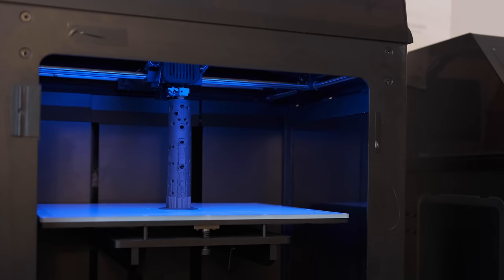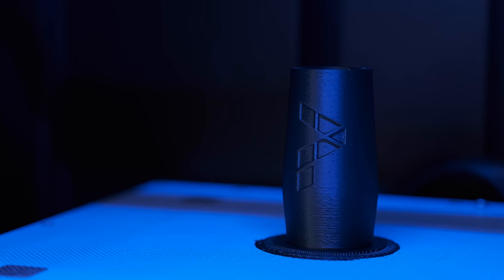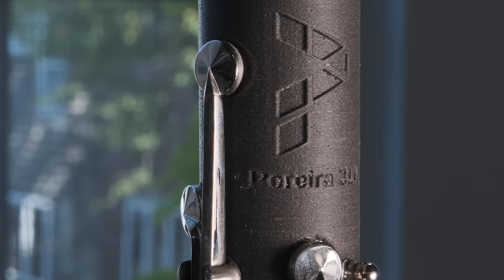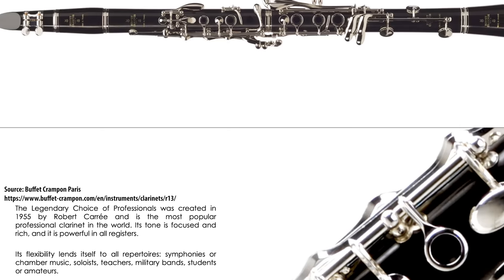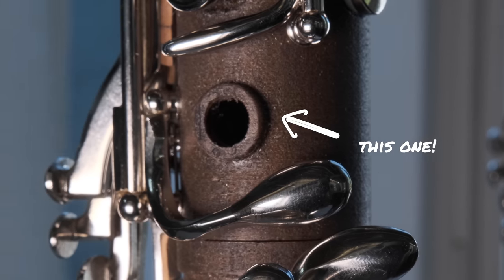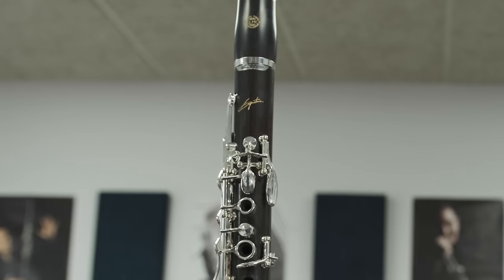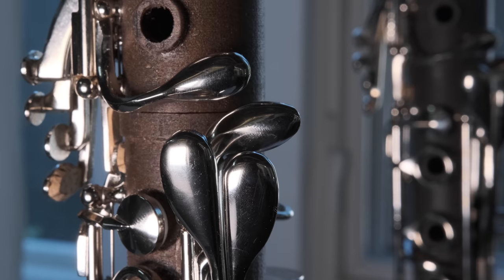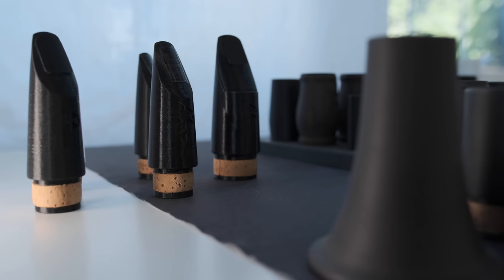3D Printed Instruments, the Sound of the Future?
Back in the Fall of last year I had the opportunity to visit Ryan Pereira in Philadelphia to learn about his new 3D Printed clarinets! Made from a special filament, his 3D Blackwood and 3D Mahogany instruments were a true sight to behold! It's really incredible how quickly the technology has progressed and I am looking forward to seeing more instruments made from the 3D material in the future!

Other Equipment used:
Licostini FDC Mouthpiece
Inverted Gold Bonade Ligature